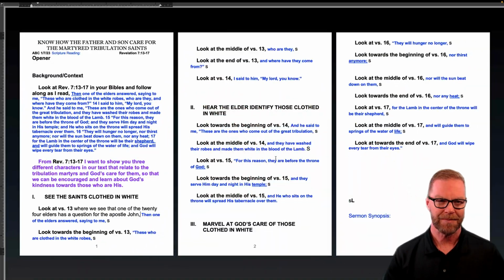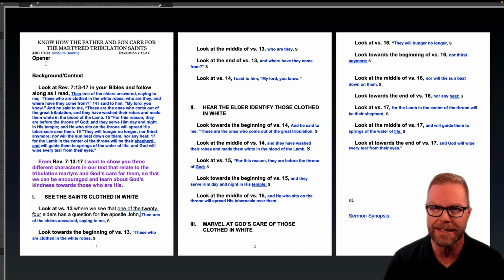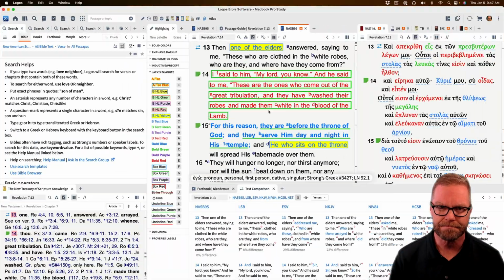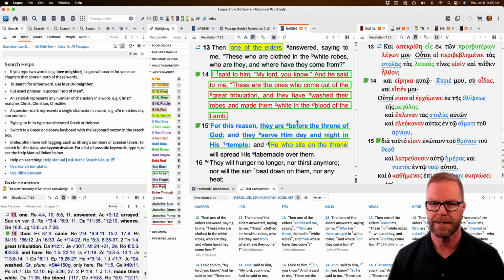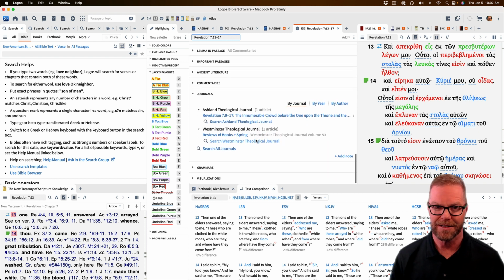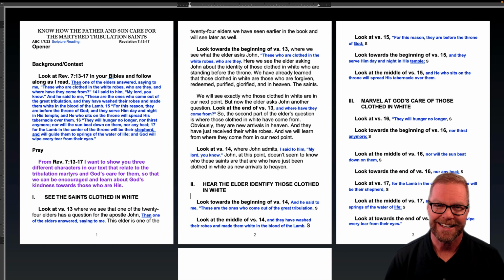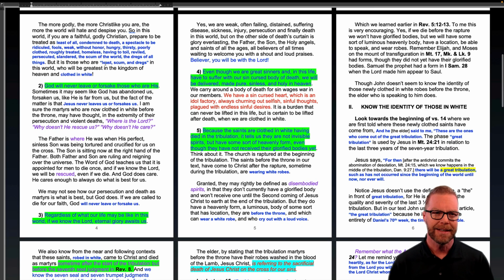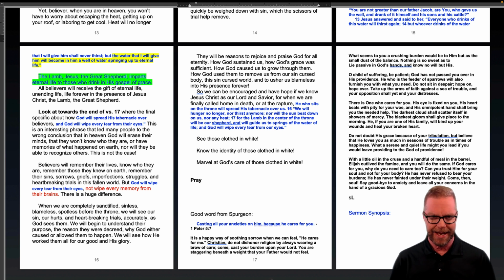2 Step by Step Sermon Prep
This is part 2 of a 4 part series where I take you through my process for preparing an expository sermon from start to finish using Logos Bible Software.